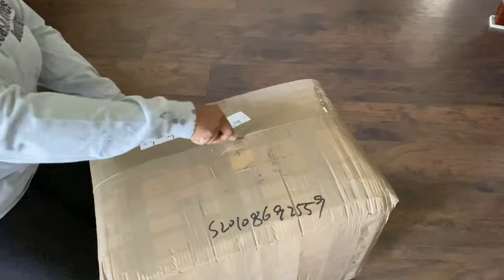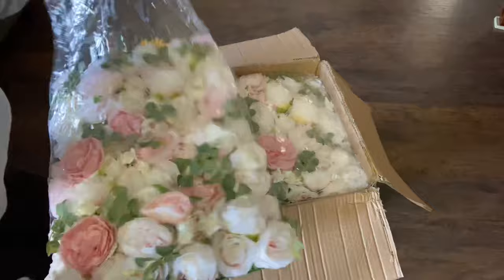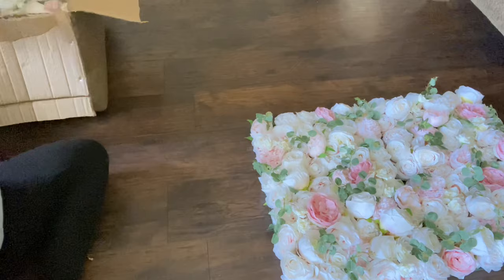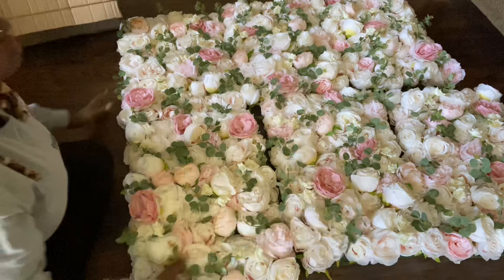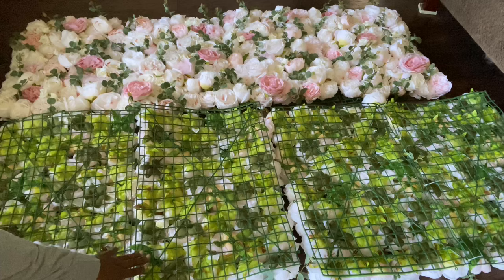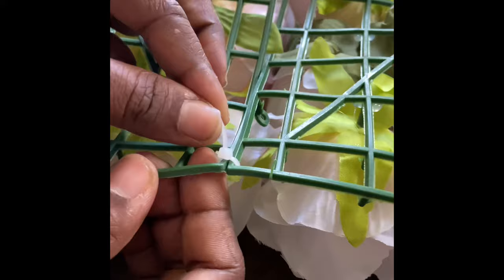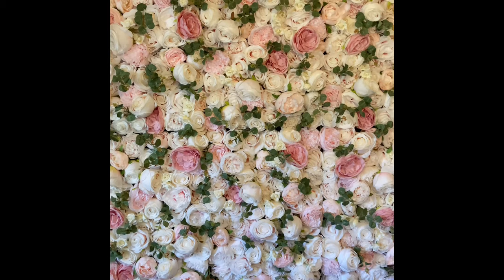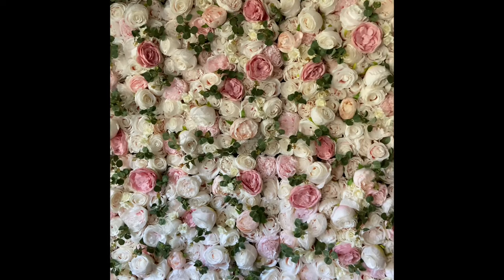20 Minute Flower Wall |DIY| Huge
Thanks to Rose Morning Flower & Leaves for sending these awesome flowers to share with my Subbies!!! So easy, so gorgeous, so versatile!

Follow them on Instagram: @rosemorning.official

Thanks so much for over 12k!!! I am so beyond blessed that y’all are sticking with me! See you soon!! THANK YOU!